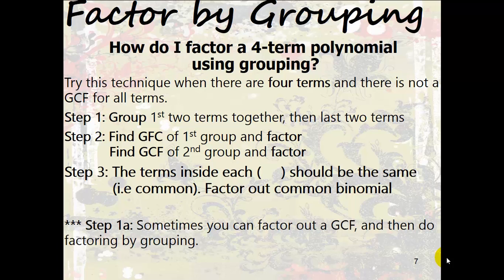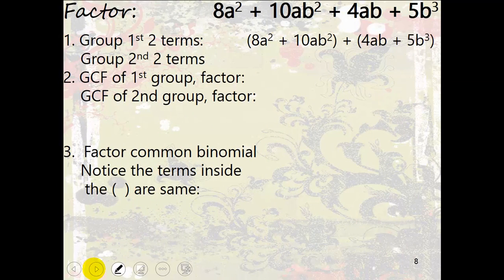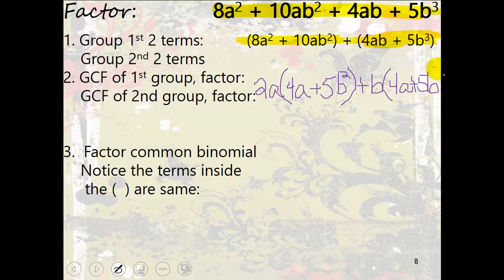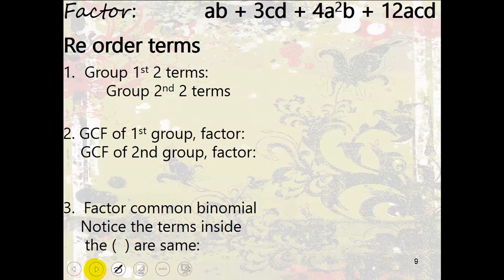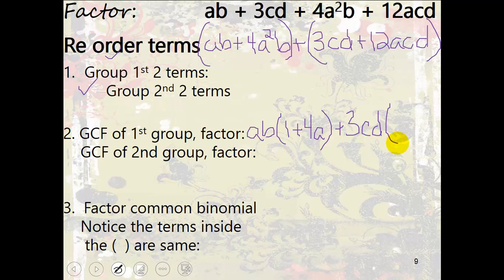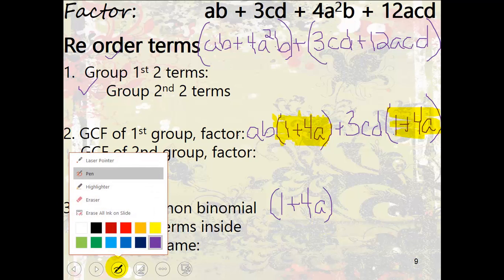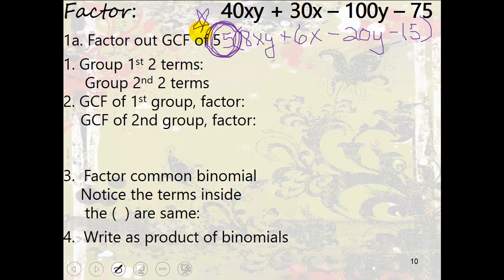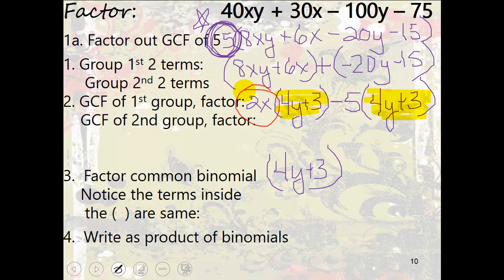Factoring by Grouping